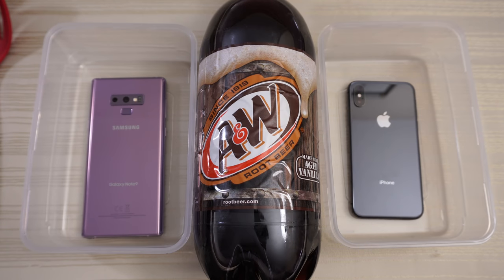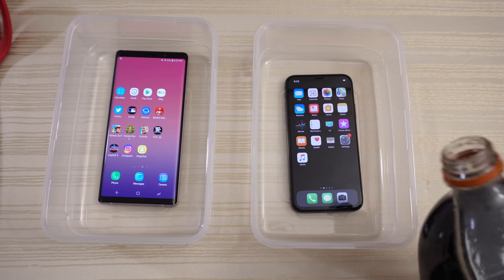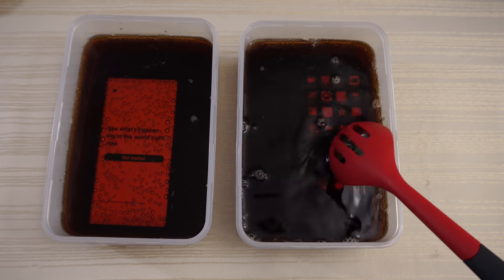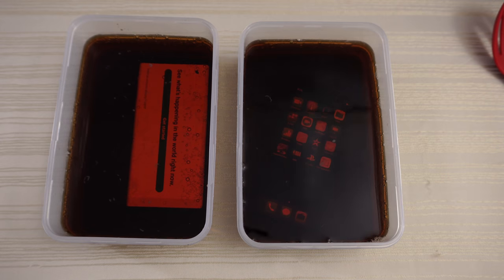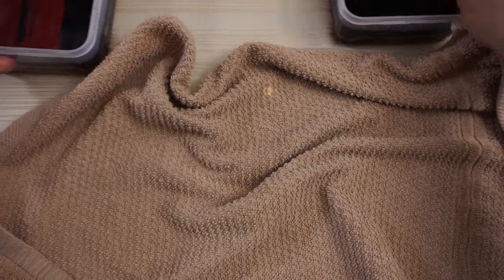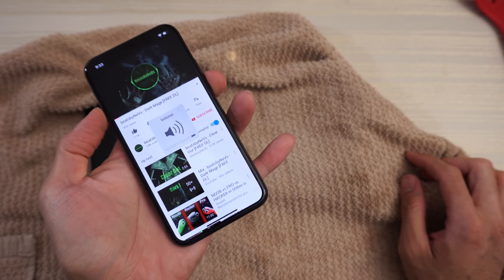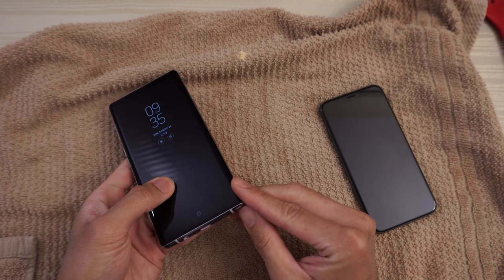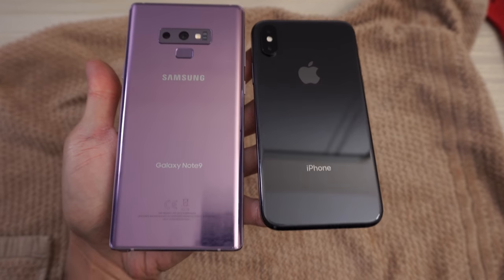Samsung Galaxy Note 9 vs iPhone X - ROOT BEER Soda Test!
Should you drop y0ur Note 9 and iPhone X in ROOT BEER soda? 🤔

Buy the Samsung Galaxy Note 9 here:
International Unlocked Version
US Unlocked Version

Background music, if applicable:
beatsbyNeVs - Dark Mage [FREE DL]: